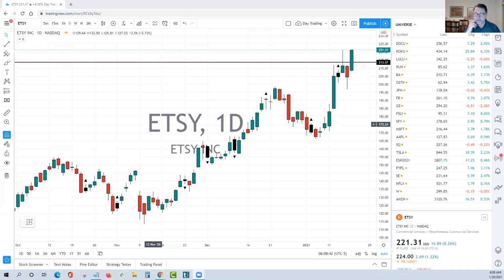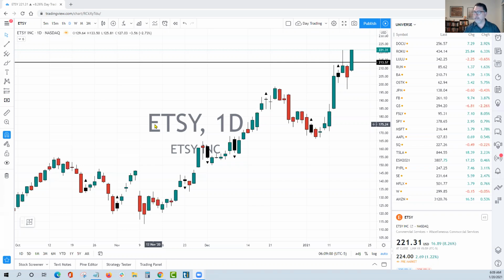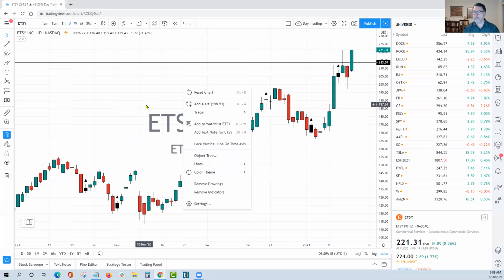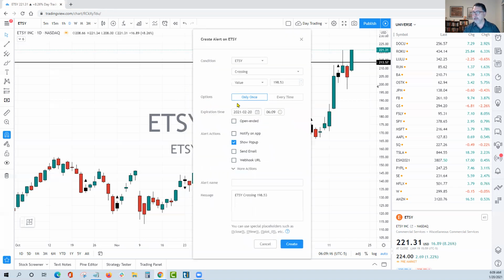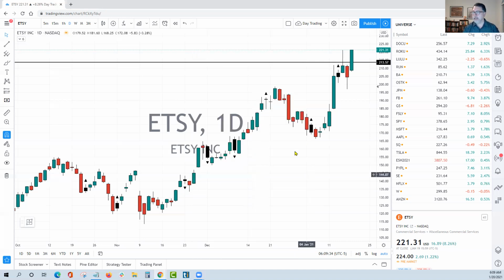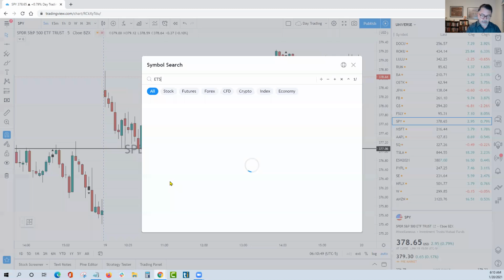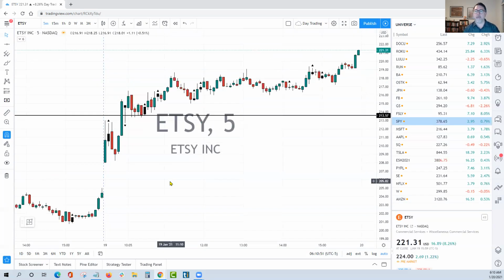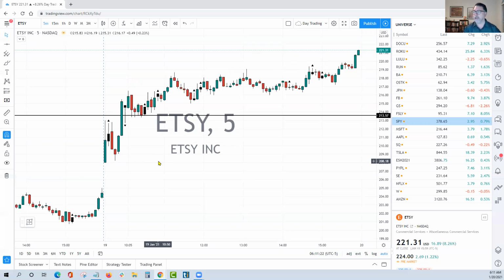Stocks for Breakfast | TradingView Setting Alerts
Get my entries, stop loss and profit targets sent to your phone.
Setting Trade Alerts Using the TradingView Charting Platform

Today we discuss how to set alerts using the tradingview charting platform and them we review a swing trade from yesterday in the stock ETSY.

A key part of this trade review focuses on the market conditions (SPY ETF) at the moment we placed our swing trade, and how it affected the price we chose to enter.

Advanced Trading Topic: We also discuss the difference between using a buy stop to enter new trades versus using an alert. It's an advanced trading tactic that is commonly used to start a new position with the intention of adding more shares as the stock moves in your favor